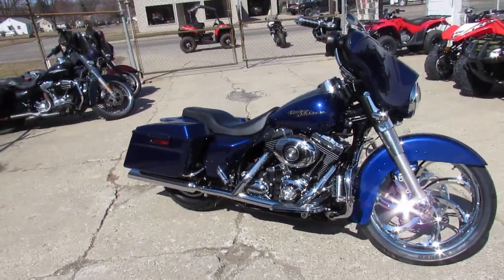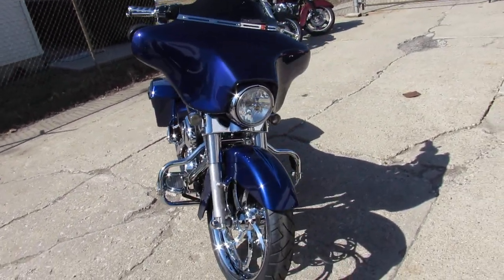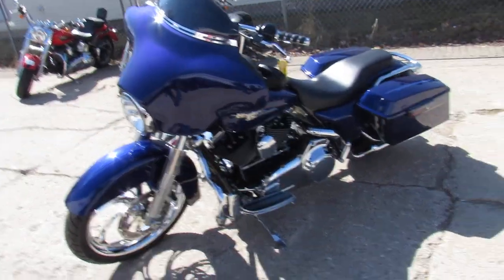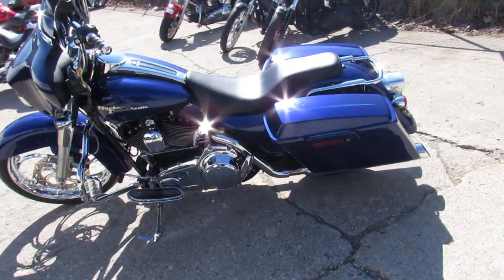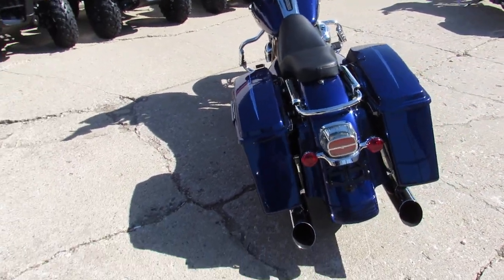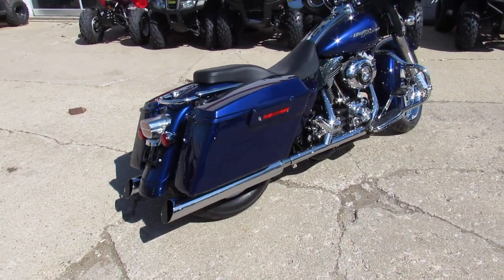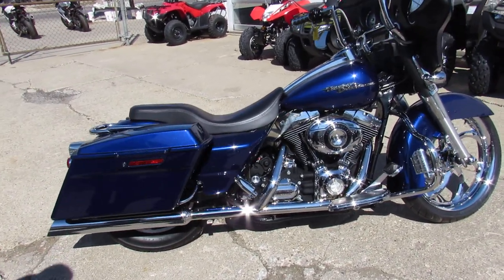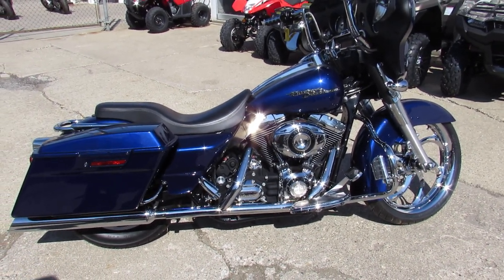Used 2007 Harley Street Glide FLHX for sale in Michigan U4648